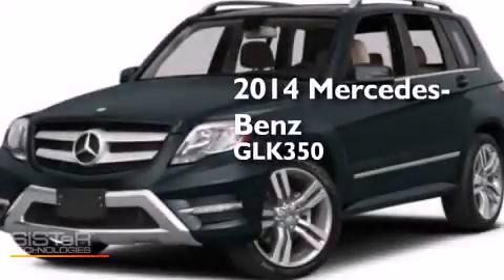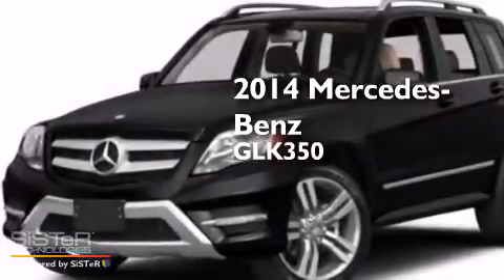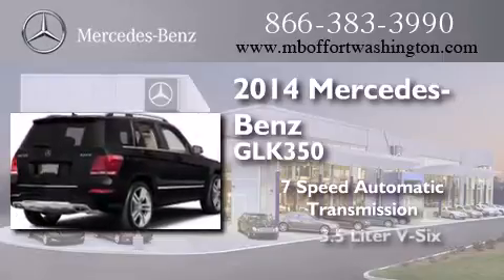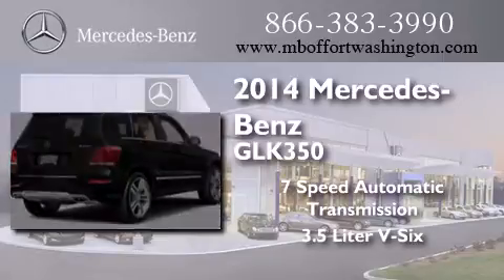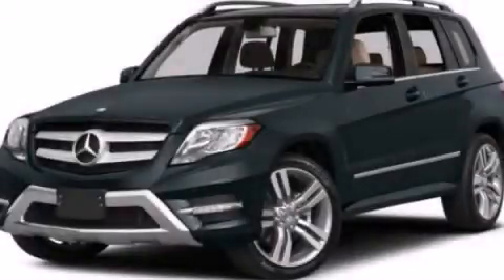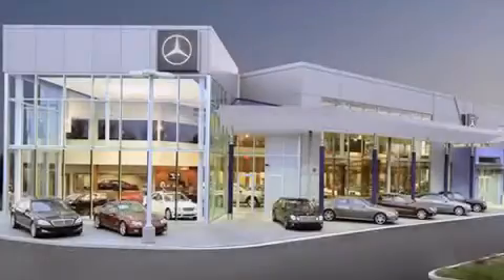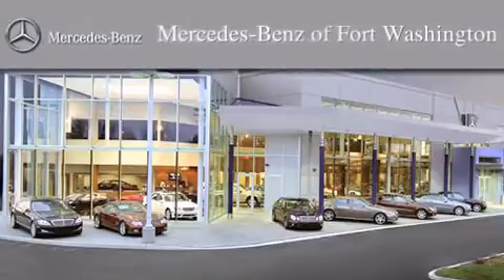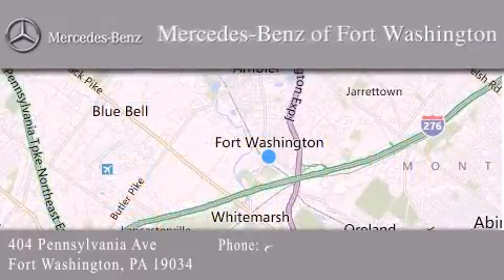2014 Mercedes-Benz GLK350 Fort Washington PA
We have been honored to serve the Fort Washington PA area , we promise that your experience at our dealership will exceed your expectations ! Year : 2014 Make : Mercedes-Benz Model : GLK350 Engine : Premium Unleaded V-6 3.5 L/213 Trans . : Automatic Exterior : Steel Gray Metallic Miles : 10 Interior : Sahara Beige/Mocha Stock : EG188869 Mercedes Benz of Fort Washington 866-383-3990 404 Pennsylvania Ave Fort Washington , PA 19034